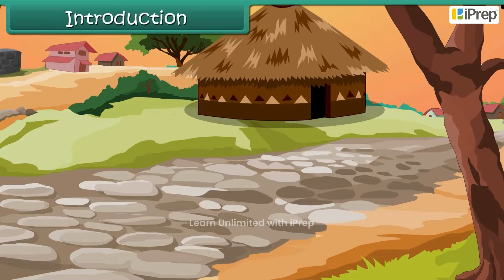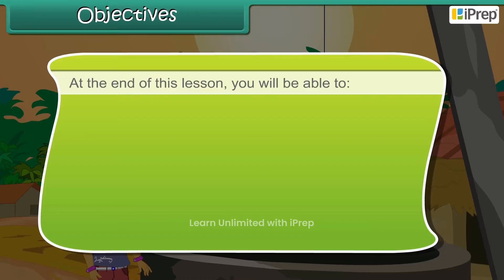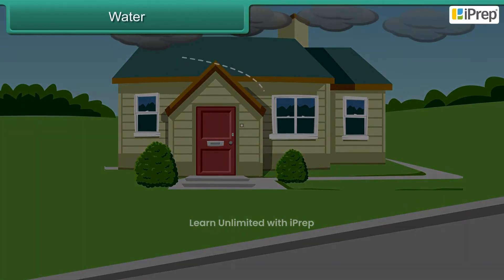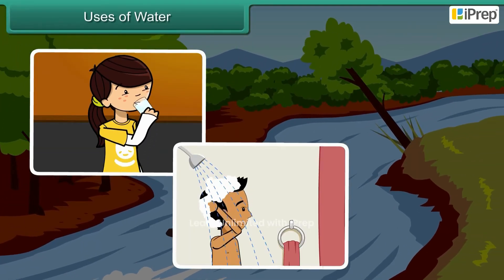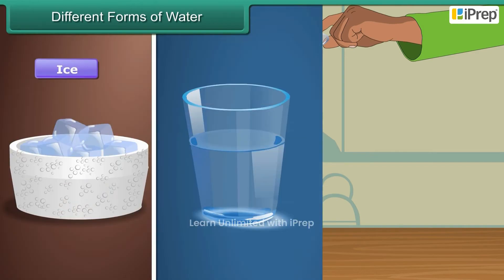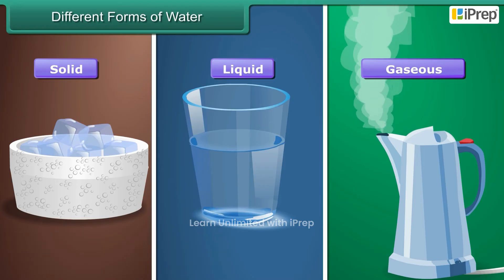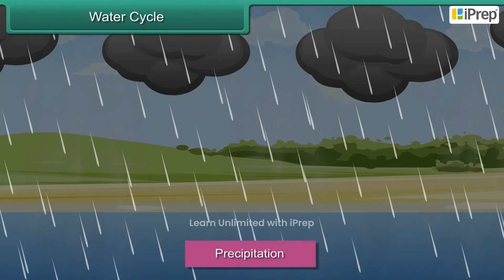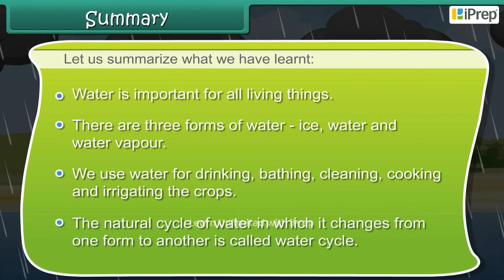What are the Different States of Water I | A Journey Through States of Water | Science | Class 6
"In this video, we explore the topic ""what are the different states of water i"" from Class 6th Science Chapter 8 – A Journey Through States of Water. We dive into understanding the three states of water – solid, liquid, and gas – and discuss how water can change between these forms depending on temperature. We also touch upon the ""density of water at different temperatures"" and examine why water is considered a pure substance. Through this, students will get a clear understanding of ""what are the three states of matter"" and how water behaves uniquely in each state.

While focusing on this specific topic, we also acknowledge ""what are the different forms of water found in nature"" and highlight the relevance of the ""distribution of oceans and continents animation"" in understanding water's role on Earth. For those curious about the ""difference between waterfall and v model,"" and ""what are the other two states of matter"" beyond water, these will be explored in separate videos. Be sure to check out the playlist for all topics from ""a journey through states of water class 6,"" where other sections like ""a journey through the solar system"" are discussed in detail."

iPrep offers rich and comprehensive learning content for Nursery to 12th including:

✅ Chapter-Wise Assessments
✅ Co-curricular Courses
✅ Career Orientation